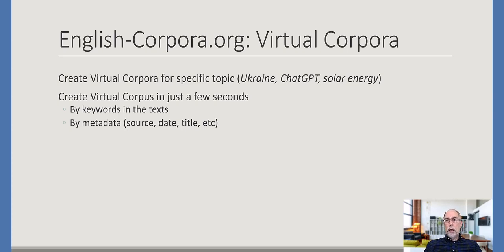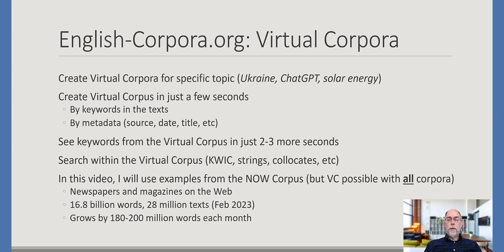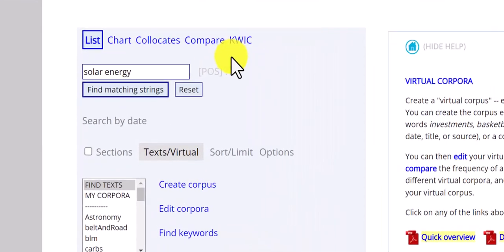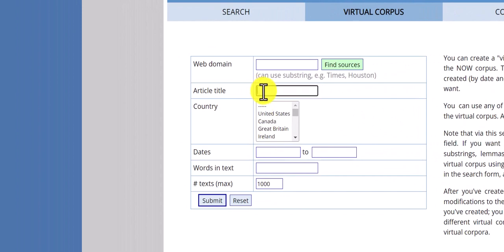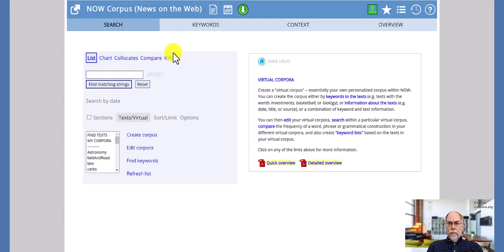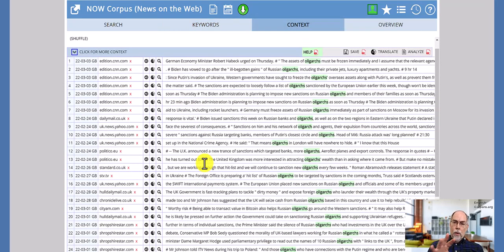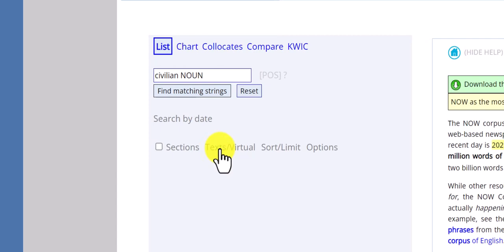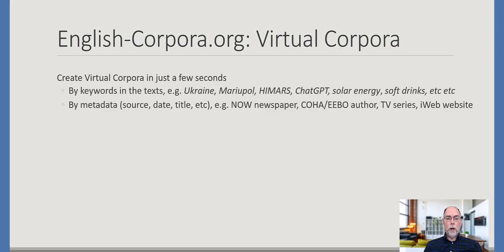English-Corpora.org: Virtual Corpora (May 2023)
(Created April 2023)
Jump to section:
00:00 Introduction
01:58 Creating Virtual Corpora by word or phrase
04:00 Creating Virtual Corpora by using metadata about the texts
05:31 Finding keywords in Virtual Corpora
07:01 Searching within Virtual Corpora
09:10 Conclusion